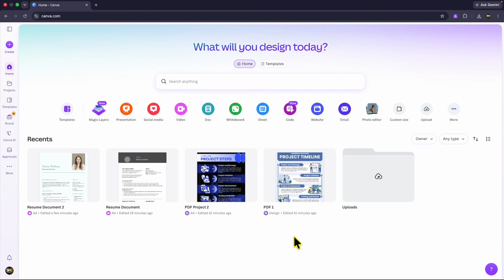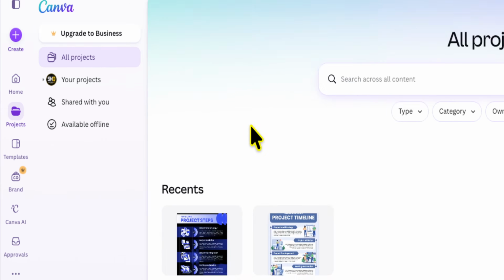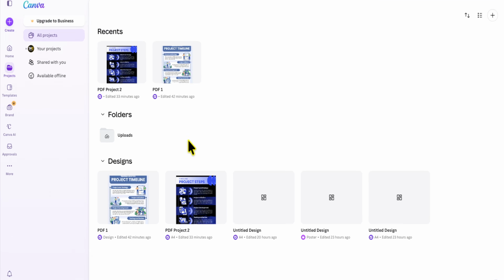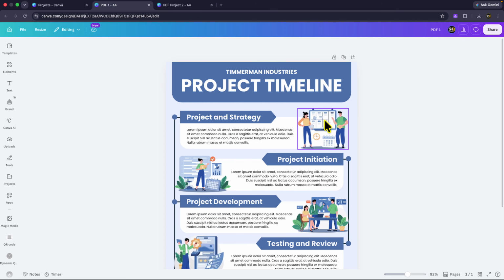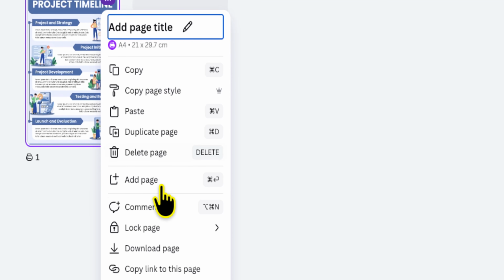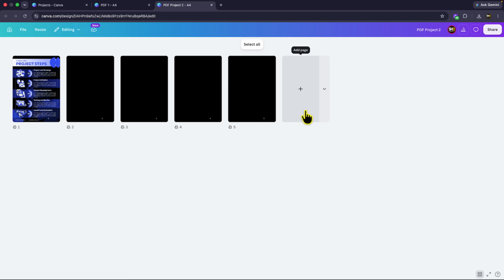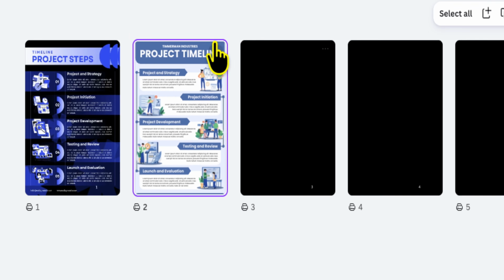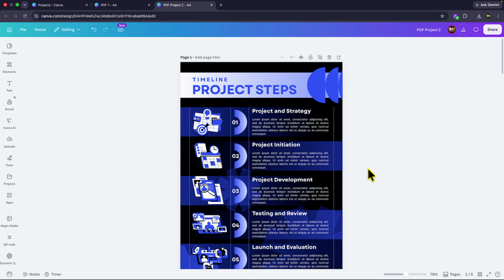How to Copy a Page to Another Project in Canva (2026) | Step-by-Step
Learn how to copy a page to another project in Canva using the most current method available.

In this tutorial, you'll see exactly how to duplicate a single page from one design and move it into a completely separate project without losing any formatting or elements.

This works across presentations, social media templates, and any other Canva design type.

Whether you're reusing branded slides or transferring content between client projects, this approach saves you from rebuilding from scratch.

This is the updated method that works with Canva's current interface, so you won't run into outdated steps.

Watch through to the end to make sure you don't miss a step, and drop a comment if you have questions.